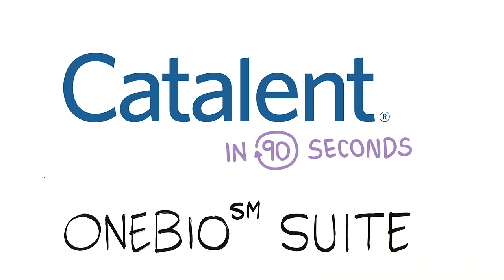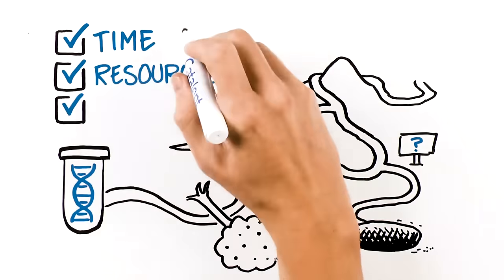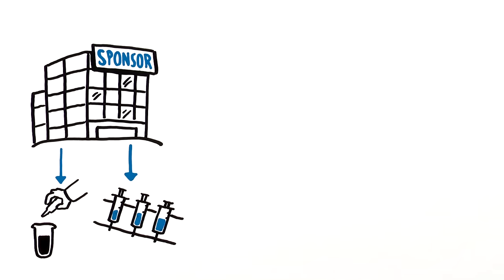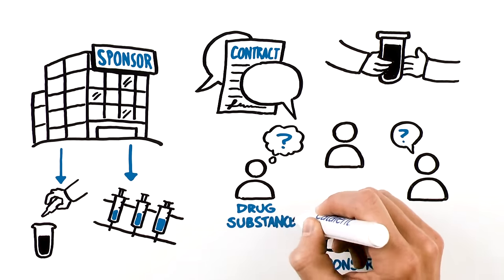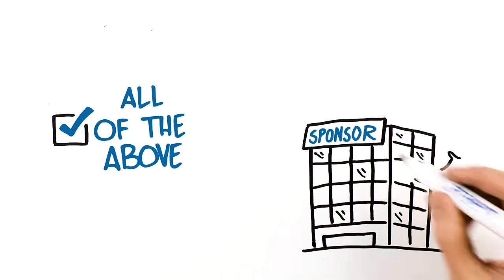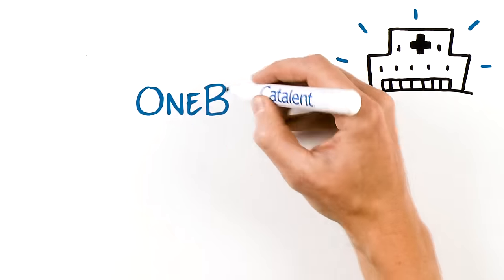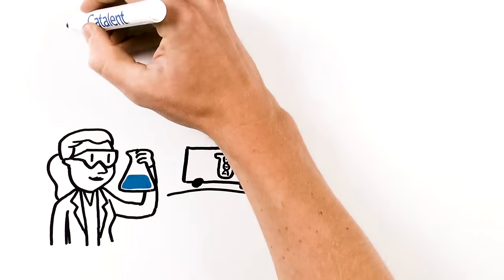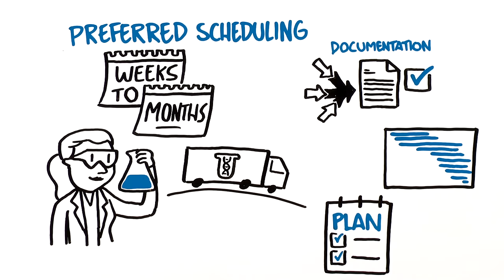OneBio Suite: Integrated Biologics Development, Manufacturing and Supply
OneBio(SM) Suite provides integrated biologics development, manufacturing and supply with a single solution from cell line development through clinical supply.  OneBio Suite is designed specifically for those looking for speed to clinic or market, simplicity with fewer internal resource needs, reduced risk of rework and issues and expertise to enable the best chance of success.